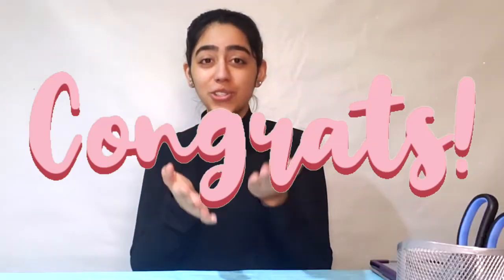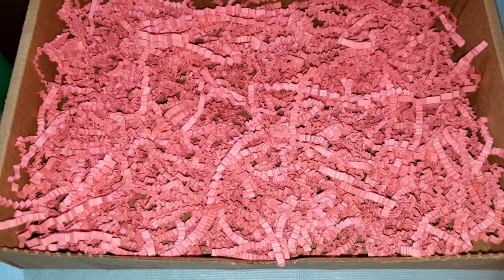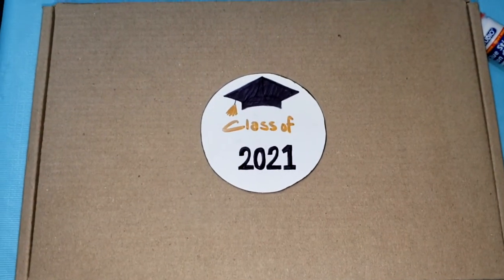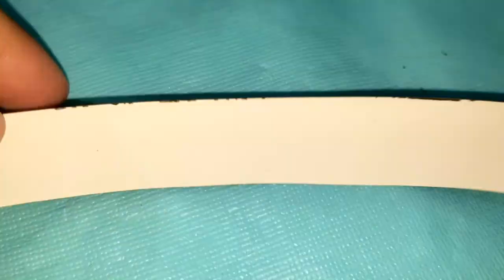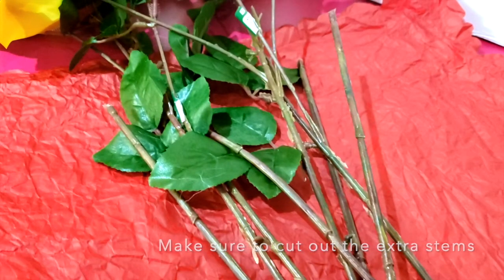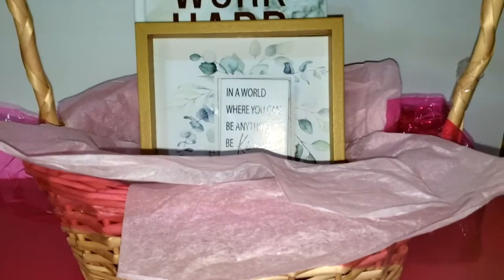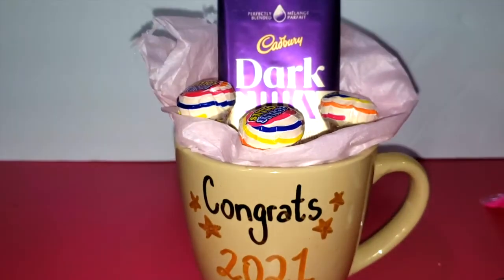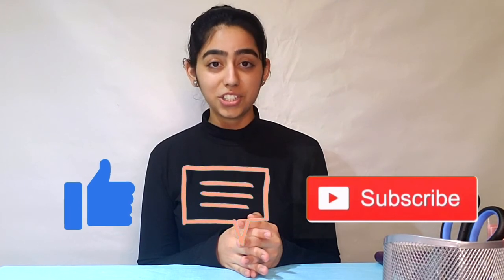5 EASY DIY GRADUATION GIFT IDEAS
The graduation season is FINALLY HERE! Those of you who know that are graduating, and are wondering what to get them! don't worry you've clicked at the right video! I will show you 5 easy graduation Diy gifts that you can make!

About me:
My name is Amanpreet, but most people call me Aman. I'm just an ordinary Canadian girl showcasing my creativity through creating DIY arts and craft projects.
In these tutorial videos, you will see me guiding you step by step on how to create these (Creative, Easy, In a budget) DIY projects.
My goal here is to build a community where I can help inspire many people like you to unleash your creativity through my DIY videos.

I post my videos weekly

FACEBOOK GROUP "Confidence through Creativity (JOIN NOW ITS FREE!!)